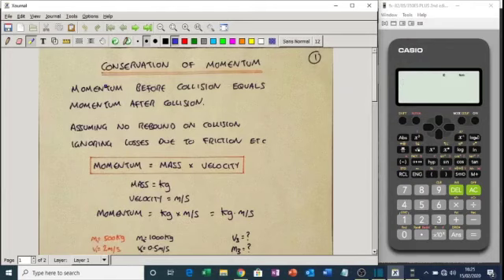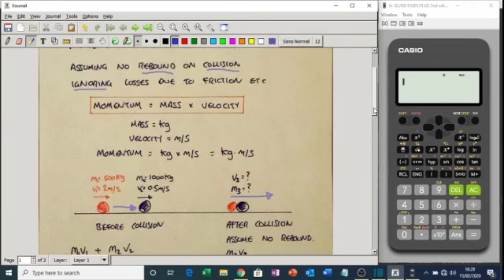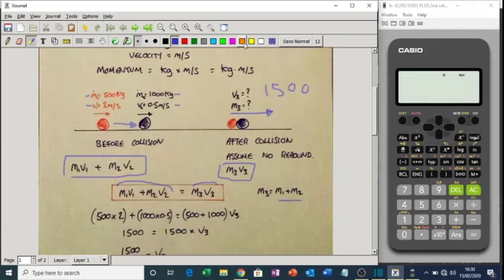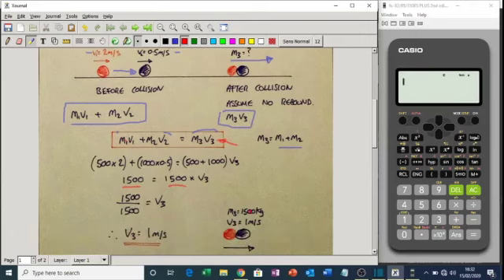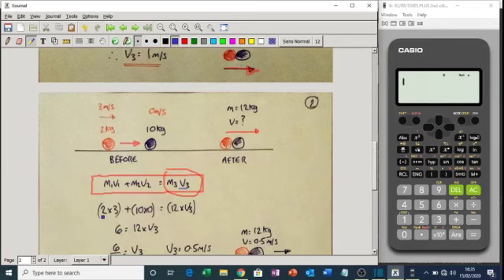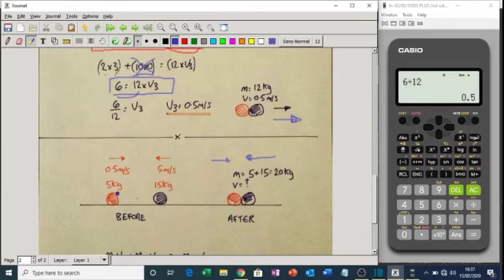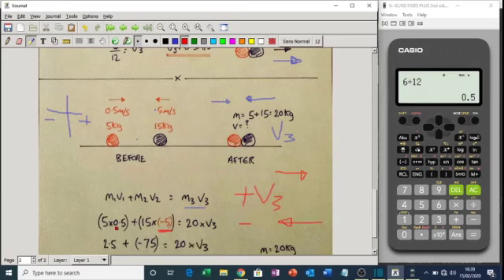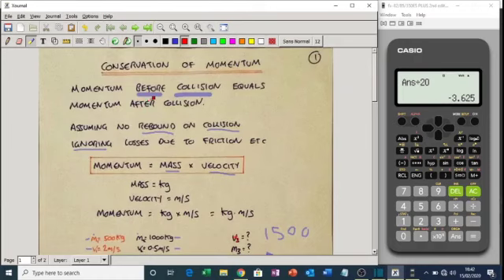Conservation of Momentum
Worked Examples on Conservation of Momentum.